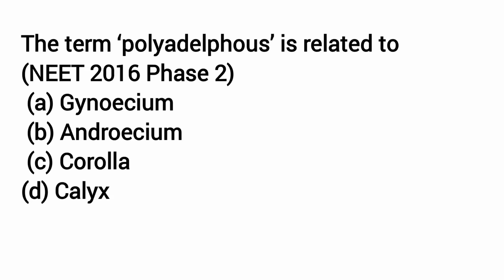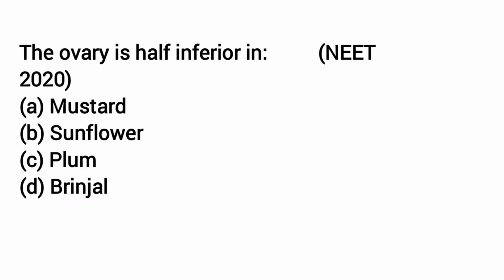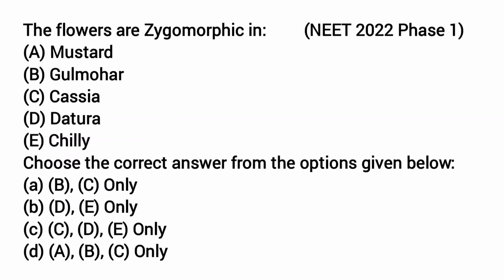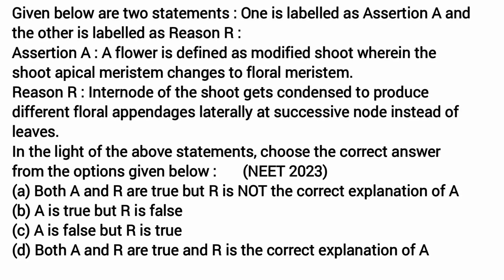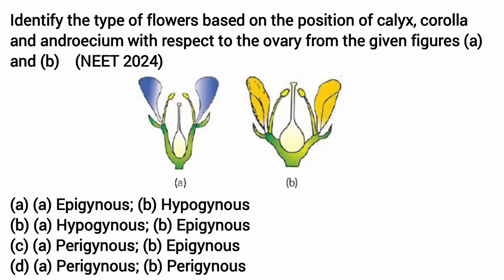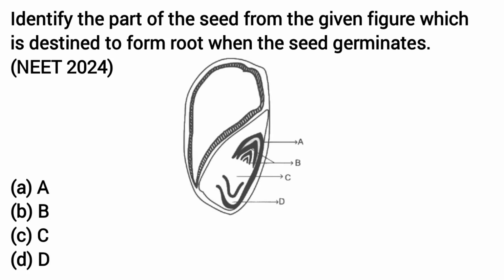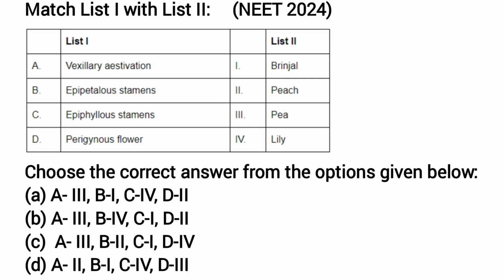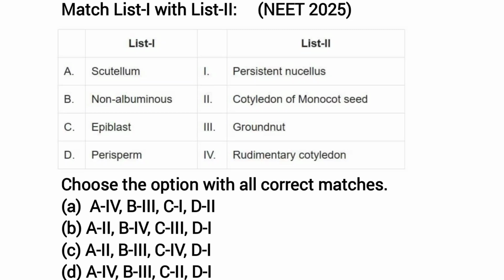Morphology of flowering plants PYQ one shot | NEET PYQS discussion from 2016-2025 | tip and trick